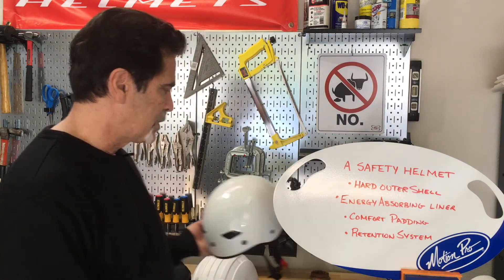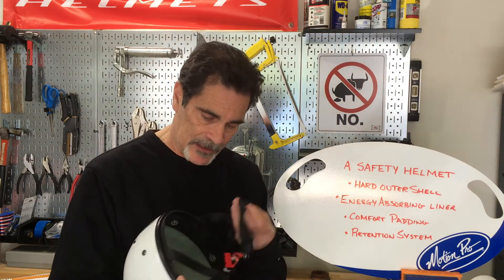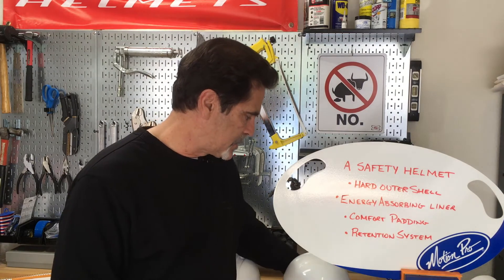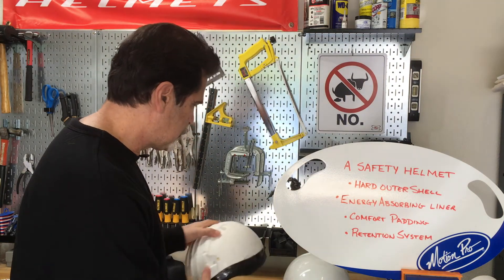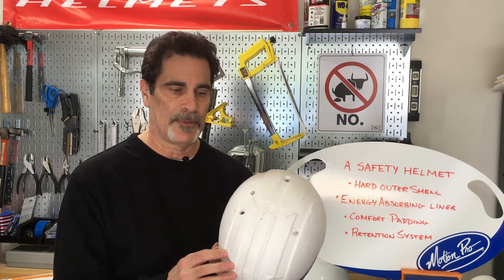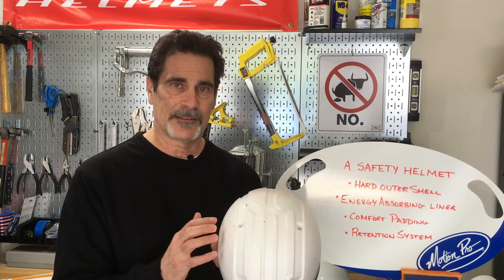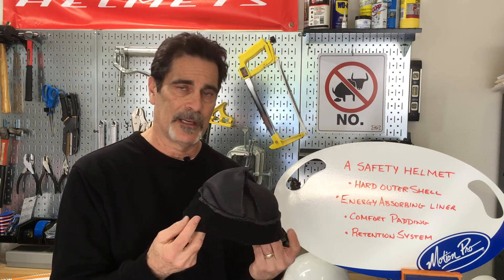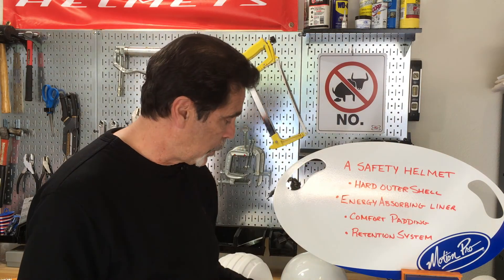PART 6 Motorcycle Helmet Safety Standards - What Makes a Helmet a Motorcycle Safety Helmet?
In this 6th installment regarding motorcycle helmet safety standards, we take a look at what make a helmet a motorcycle safety helmet. What are the component parts? Scroll down in this description.

The purpose of this series is to better inform people of the details regarding the DOT FMVSS 218, ECE 22.05 and Snell 2015 motorcycle helmet safety standards, so that they can make better decisions about which standard is best for them and their needs.

Nothing said in this video is intended as advice.